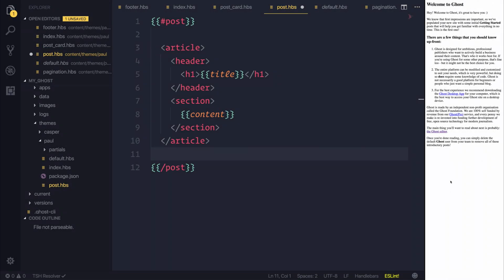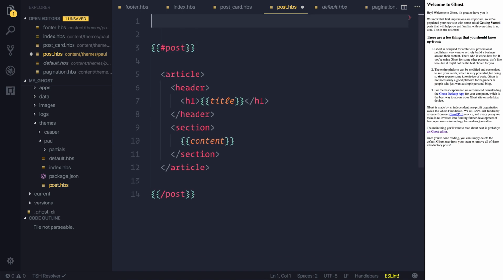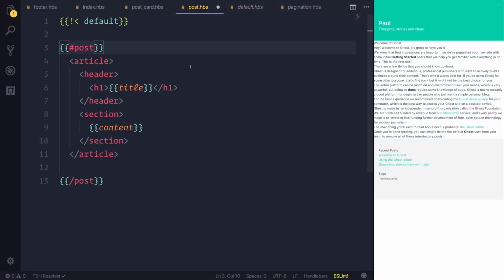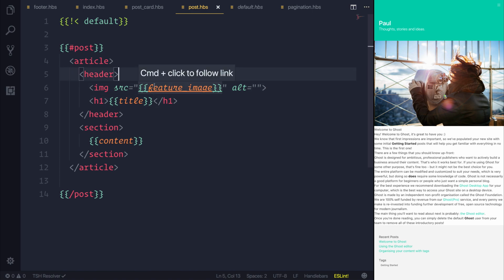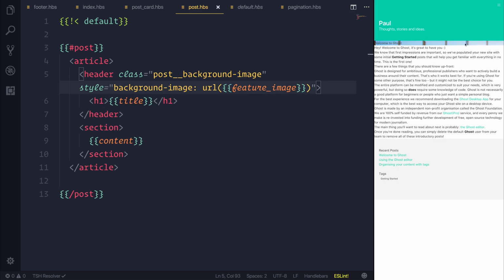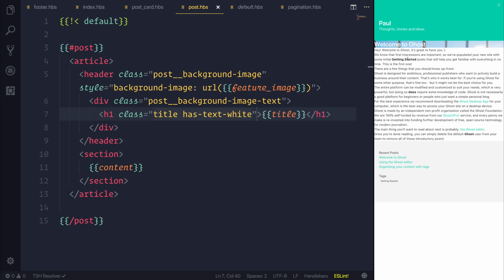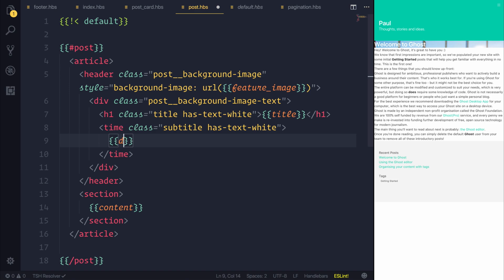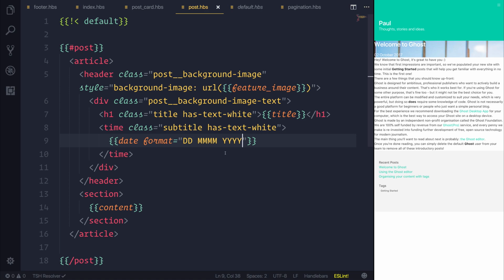How to Create Ghost Themes: #26 Adding a Post Header Image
In this series we'll be taking an in depth look at how you can create Ghost Themes and implement them for your site. Let's dive in and get started!